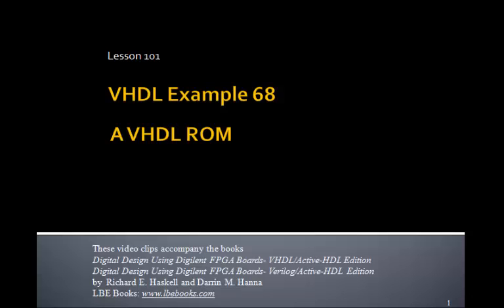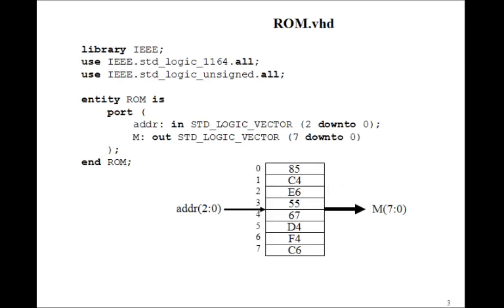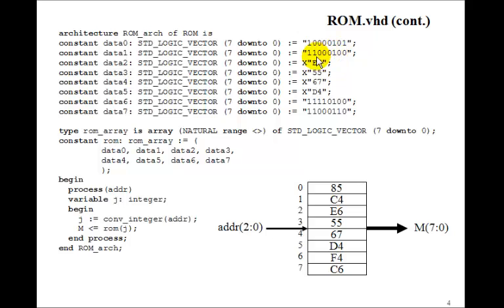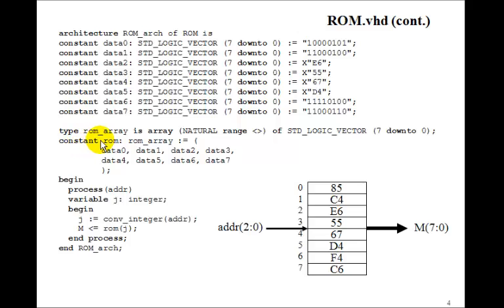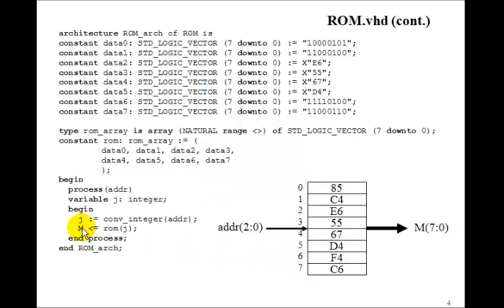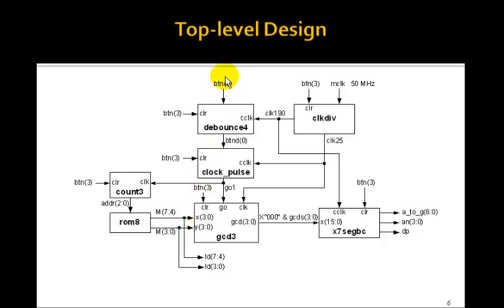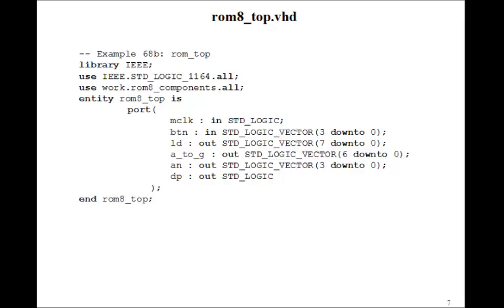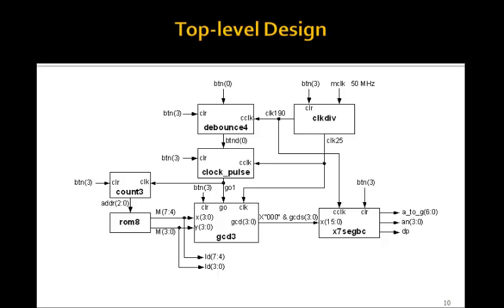Lesson 101 - Example 68: A VHDL ROM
This tutorial on Memories and ROMs accompanies the book Digital Design Using Digilent FPGA Boards - VHDL / Active-HDL Edition which contains over 75 examples that show you how to design digital circuits using VHDL, simulate them using the Aldec Active-HDL simulator, and synthesize the designs to a Xilinx FPGA.  for more information or to purchase this inexpensive, informative, award winning book.